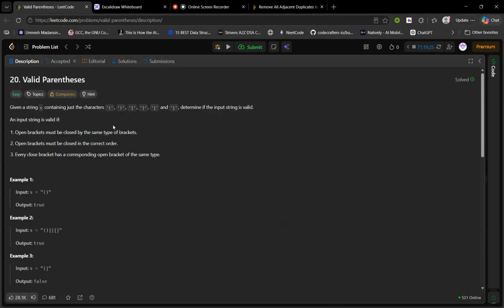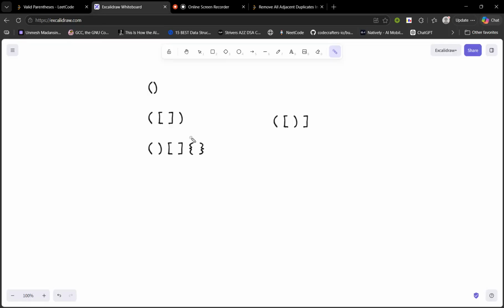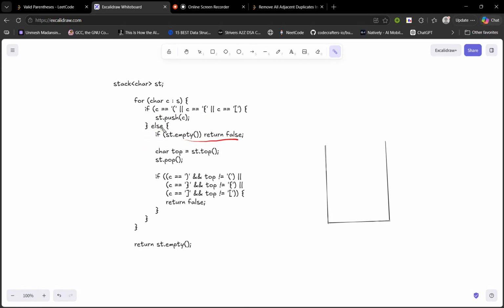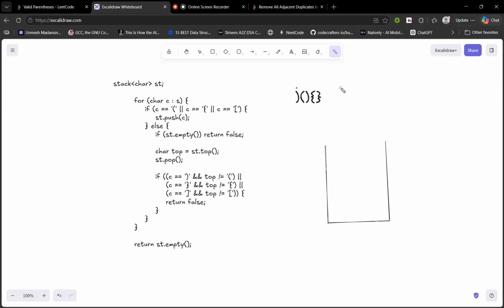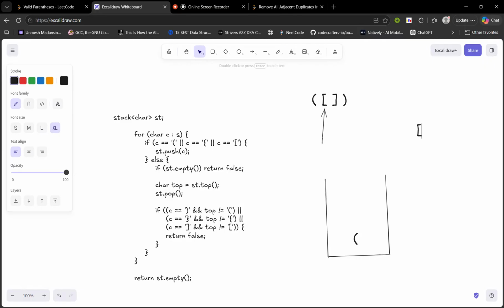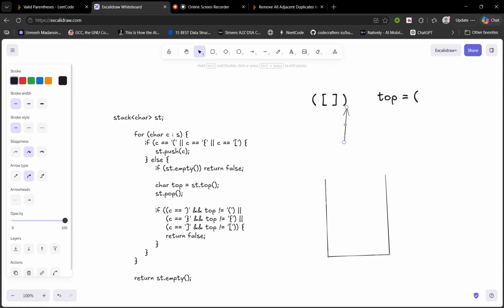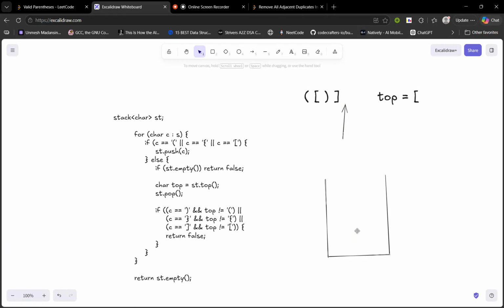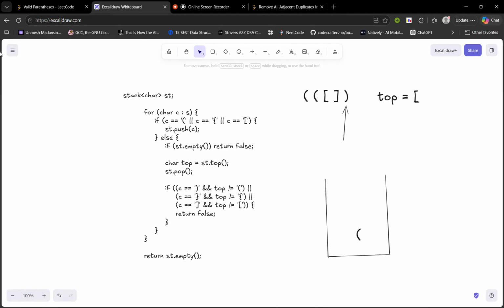Leetcode activity Week 2 - Day 15 - Q 1